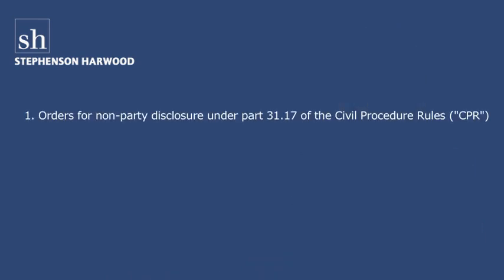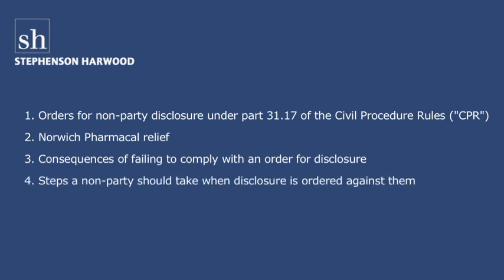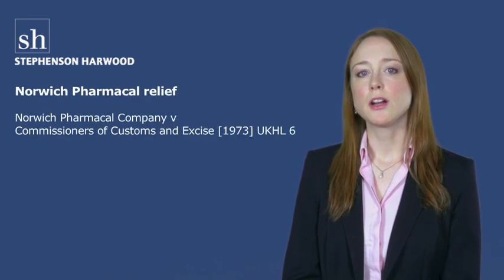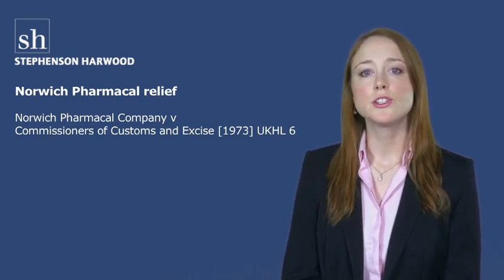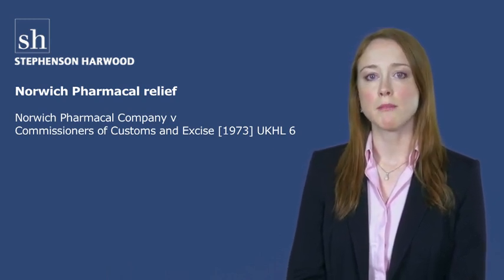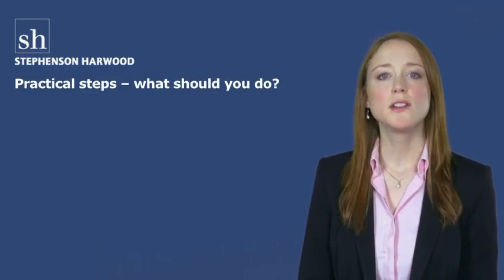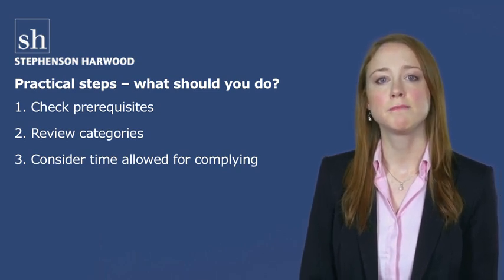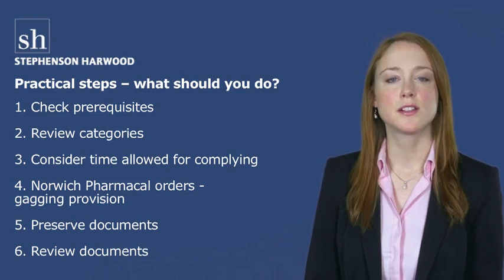The effect of disclosure orders on third parties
Finance litigation issues part 2 Summer 2014

In the second of our Summer 2014 webcasts, Karla Sheerin-Griffin focuses on two of the remedies which are available to a person who has been wronged to obtain information from a person who is not, or is unlikely to become, a party to the litigation:

*  Orders for non-party disclosure under part 31.17 of the Civil Procedure Rules (CPR); and

*  Norwich Pharmacal relief.

Karla also discusses the consequences of failing to comply with an order, for disclosure, and the practical steps a non-party should take, where an order for disclosure is made against them.

This webcast is suitable for in-house counsel and compliance contacts in English and international banks and financial institutions, and overseas law firms. Viewers of all four parts will qualify for 1 CPD point.